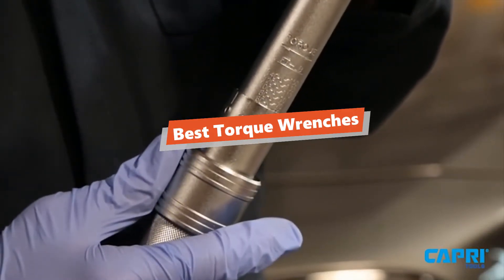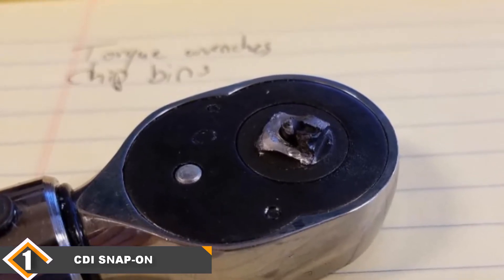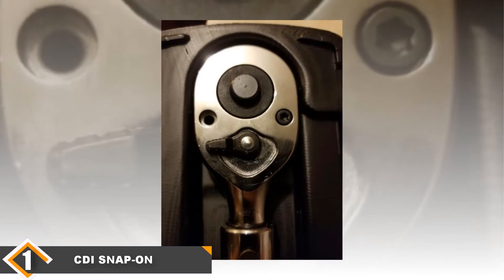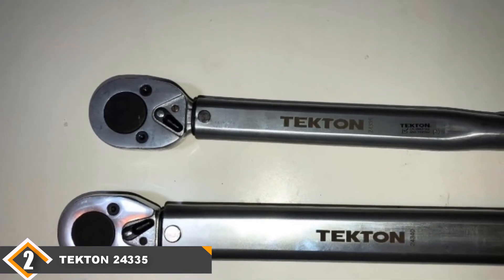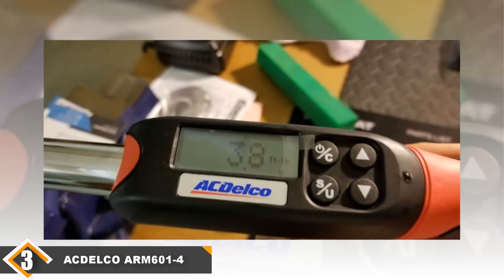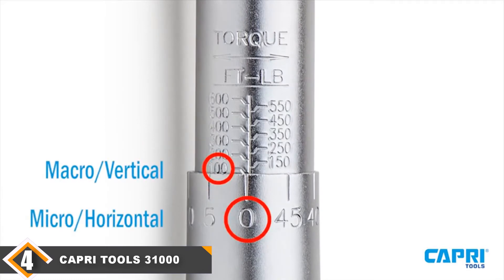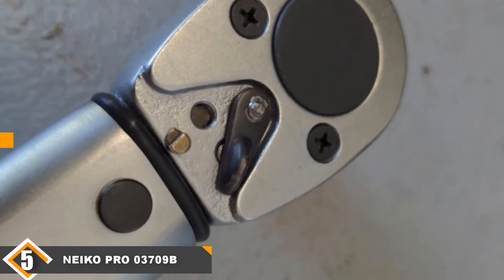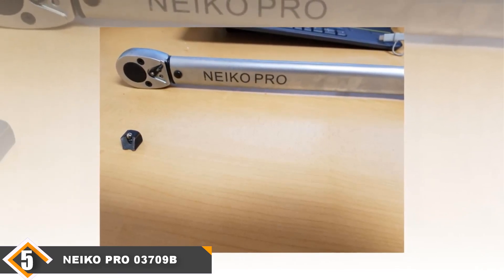Torque Wrenches: Best Torque Wrenches 2025 (Buying Guide)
What is the Best Torque Wrench? This Video Will Inform Exactly Which are The Best Budget Torque Wrenches on the Market Today.

1 . TEKTON 24335 1/2" Drive Click Torque Wrench
2 . CDI Torque 2503MFRPH 1/2-Inch Drive Adjustable
3 . Neiko 03727A Drive Beam Style Torque
4 . GearWrench Automotive 85077 Torque Wrench
5 . Pro Bike Tool 1/4 Inch Drive Click Torque Wrench Set
6 . Precision Instruments PREC3FR250F Torque Wrench
7 . eTORK C3250 1/2-Inch Drive Click Style Wrench
8 . EPAuto 3/8-Inch Drive Click Torque Wrench
9 . TEKTON 24320 1/4-Inch Drive Click Torque
10 . ACDelco 1/2-Inch-Drive Digital Torque Wrench ARM601-4